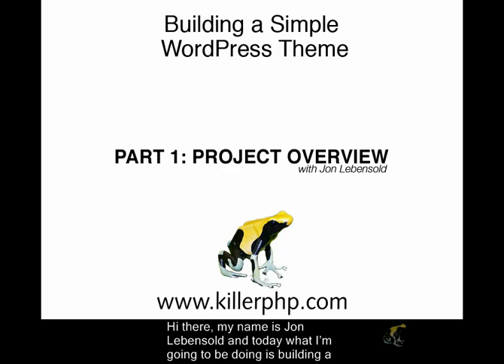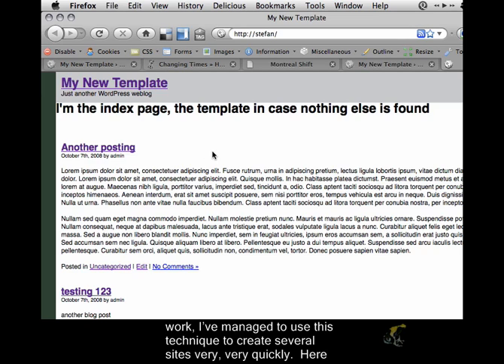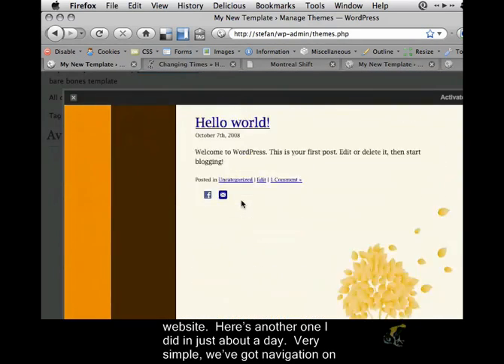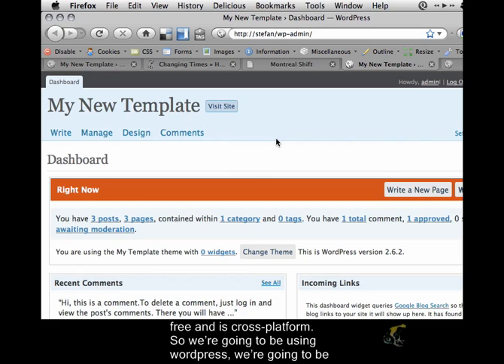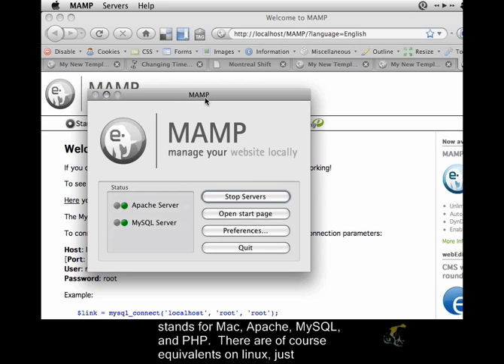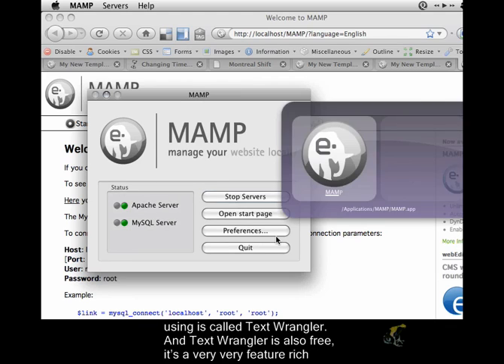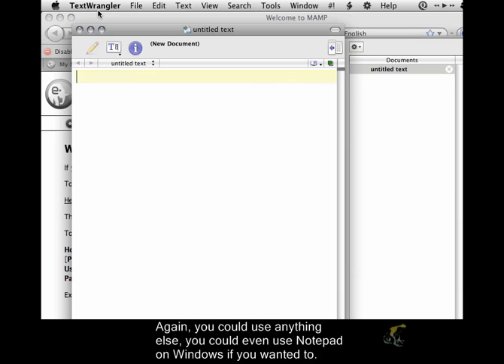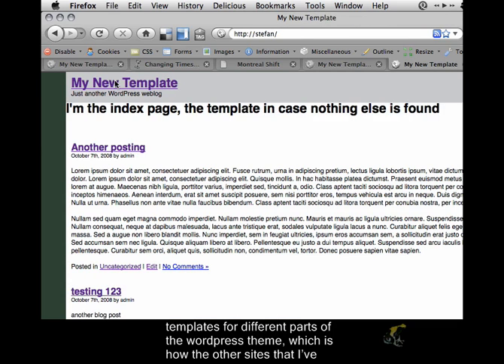Wordpress Theme from Scratch Closed Captioned - Overview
In this closed captioned video tutorial, we give you a little overview on building a Wordpress theme from scratch. From our Closed Captioned Wordpress Theme From Scratch Course!